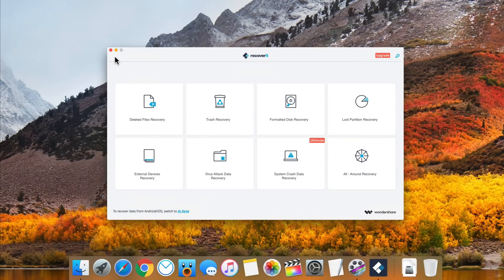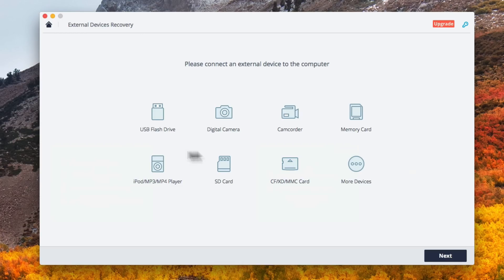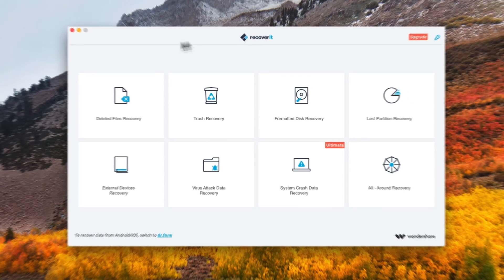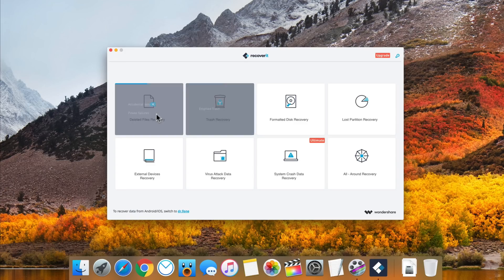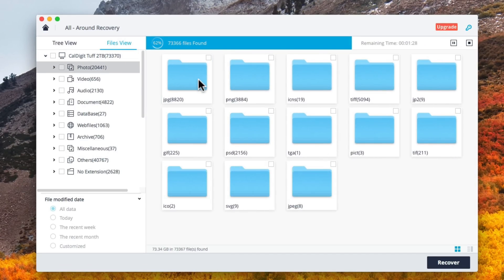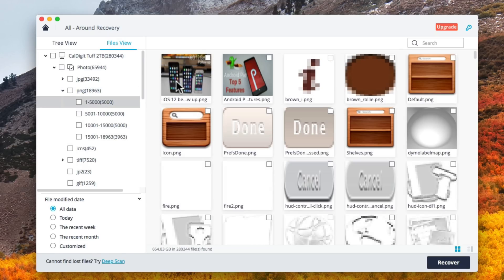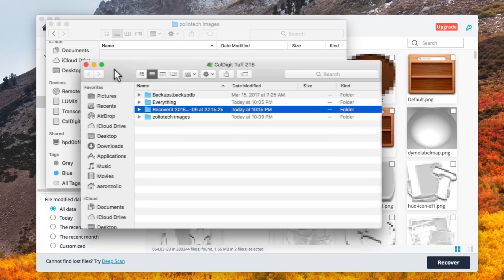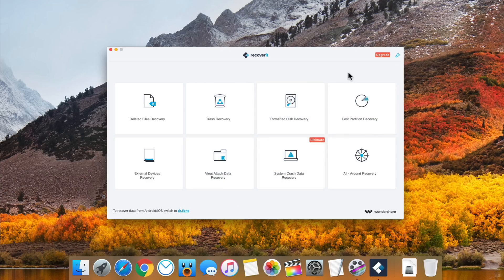Recoverit For Mac and Windows - How to get your files back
I show you how to get your files back using recoverit from Wondershare.  I give an example by deleting some files and see if we can try to get them back.